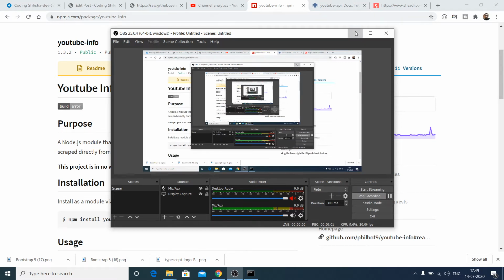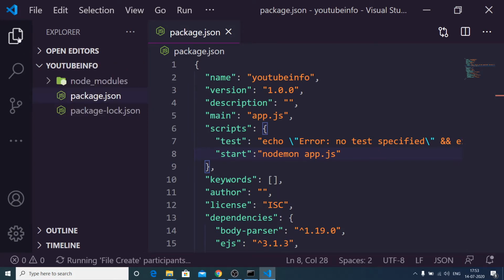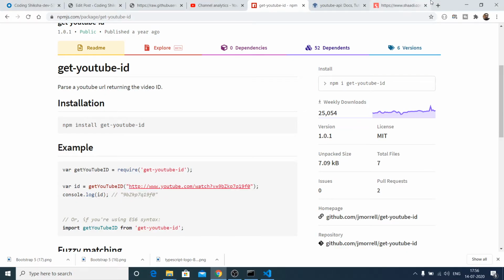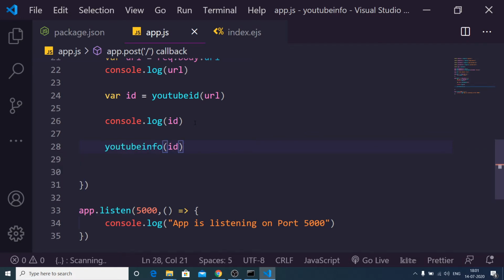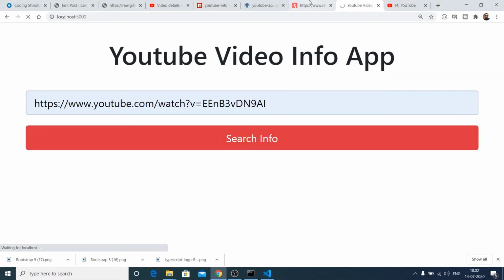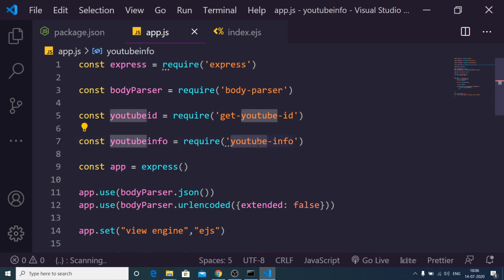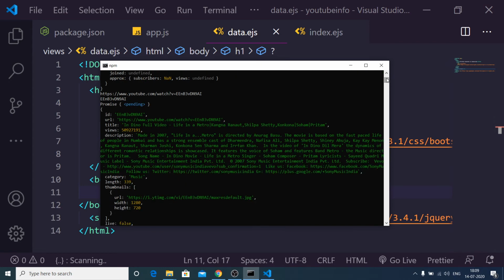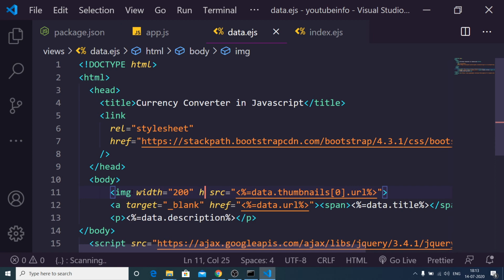Build a Youtube Video Info App in Node.js and Express Using Youtube Data API V3 and Yt Scraper in JS